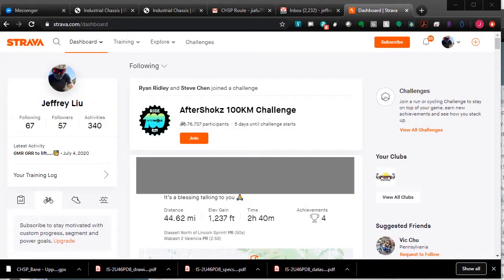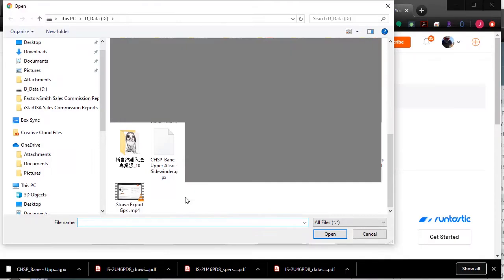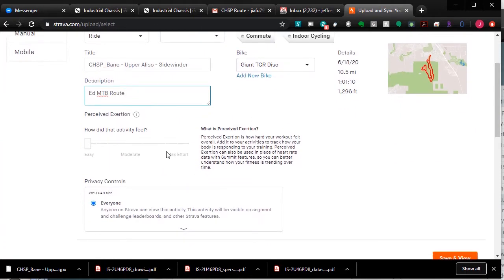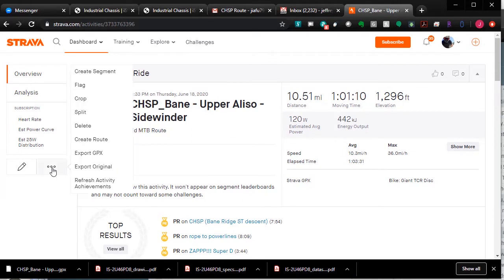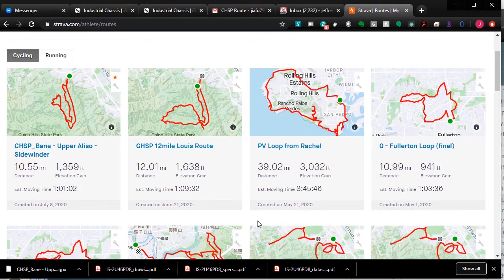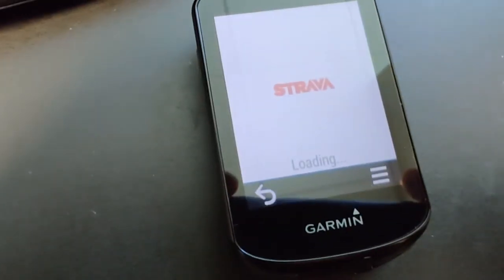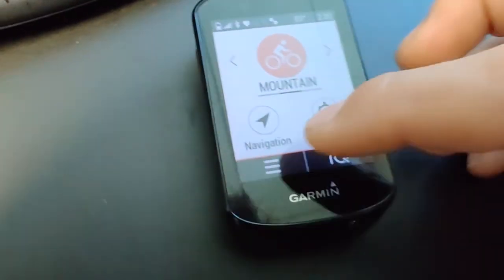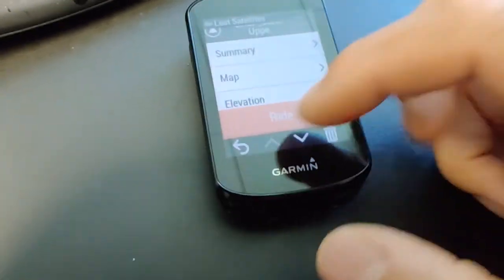How to Convert GPX to Strava Route and load on Garmin 830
This is a little instruction how to Load the .GPX file from strava export from friends or other riders that provided you with the file and upload to strava as route and convert it to Navigation data that Garmin can use to navigate.